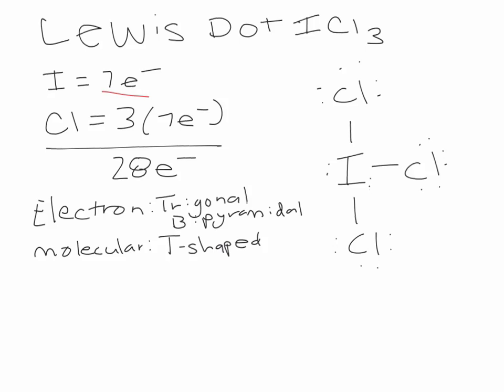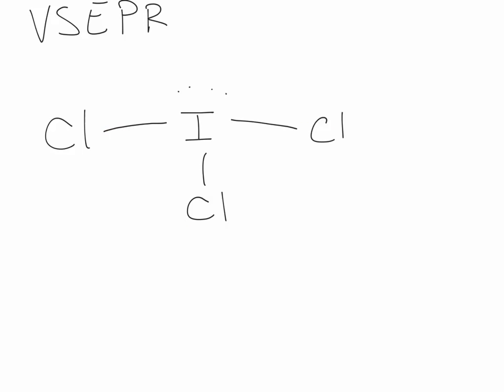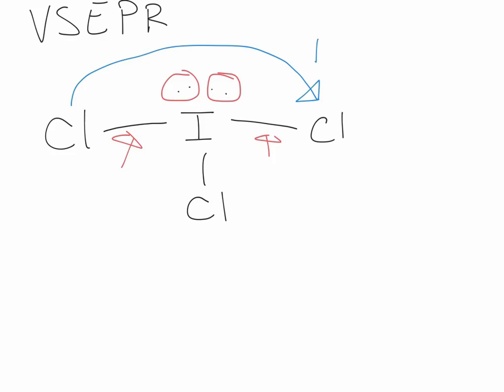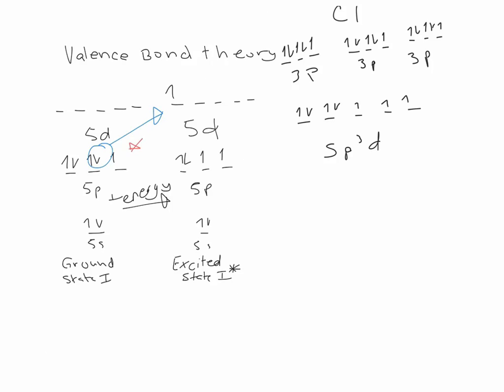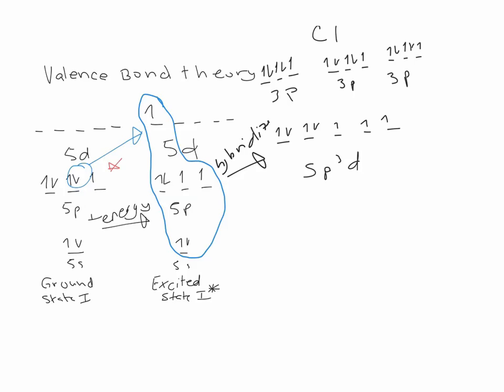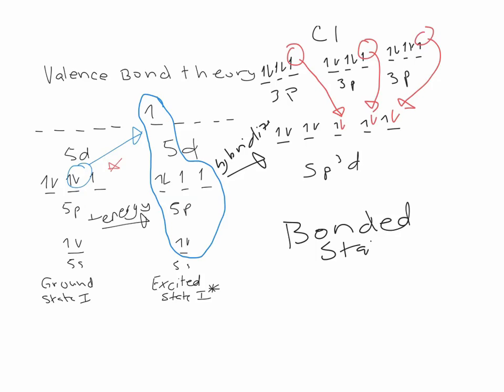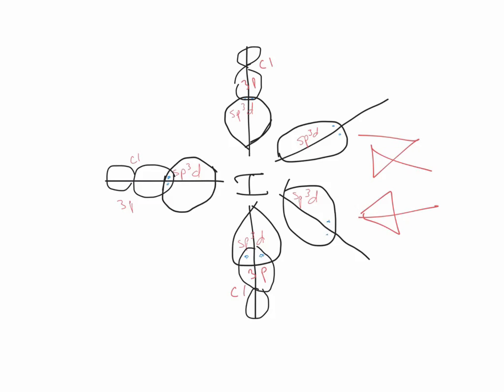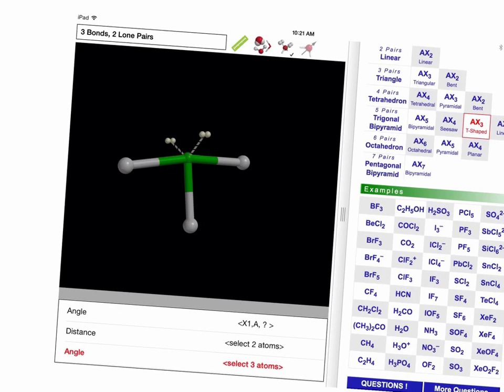Valence bond theory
ICl3 valence bond